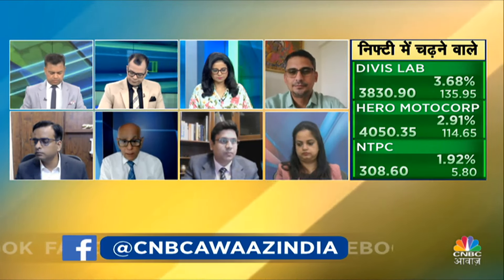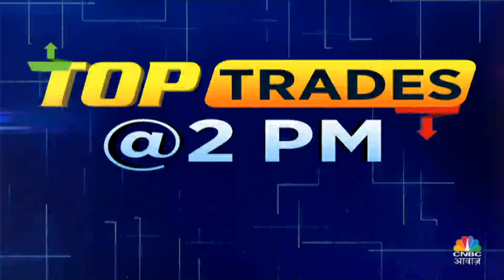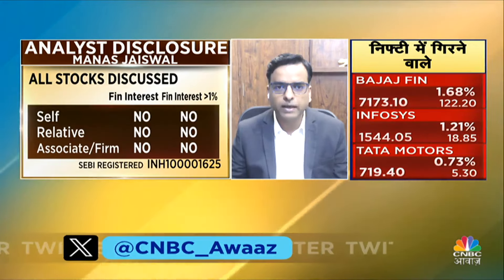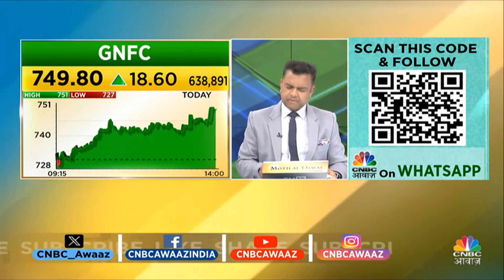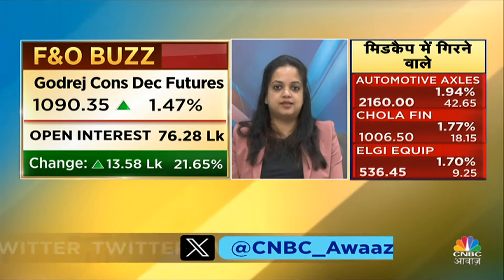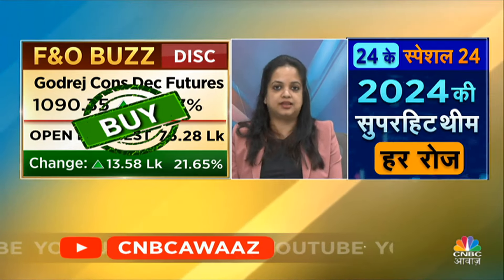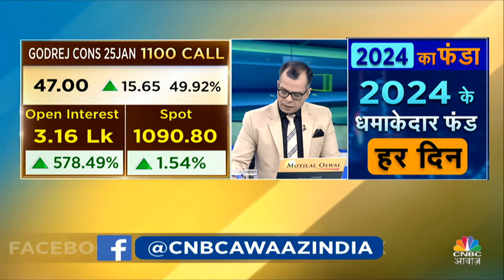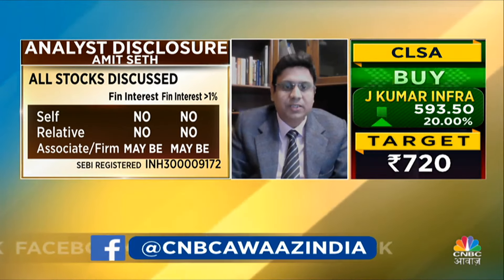Top Trades Tomorrow: कल बाजार खुलने पर इन Stocks में दिखेगा Action, आज ही तैयार करें निवेश Strategy